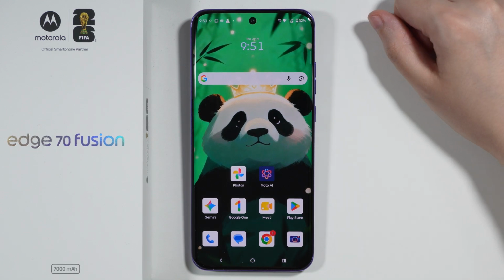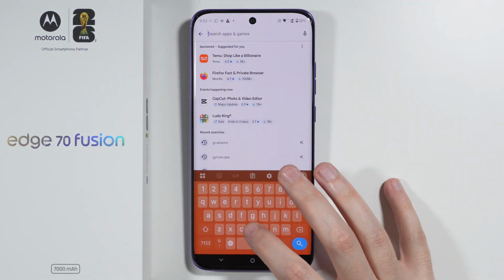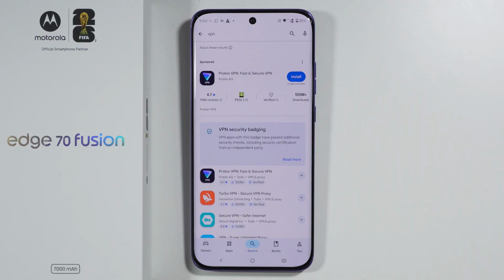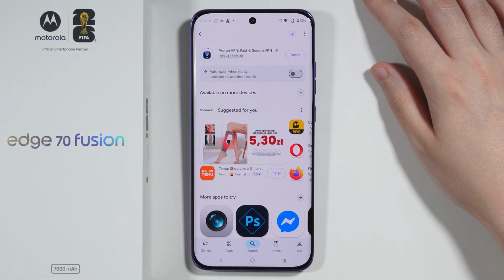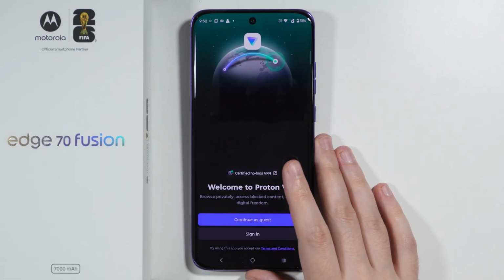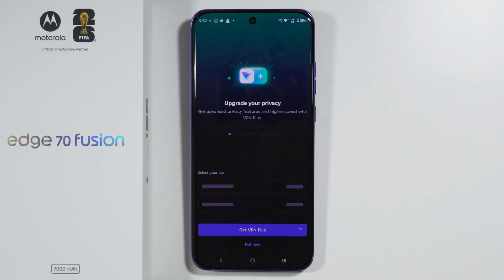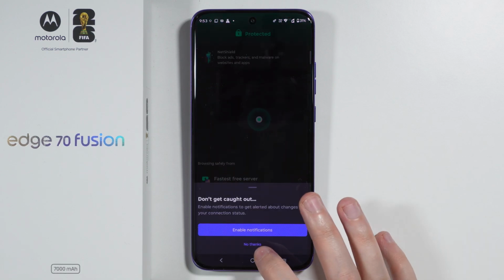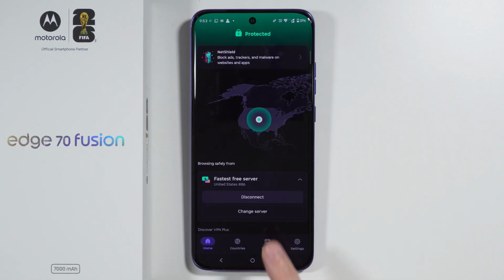Motorola Edge 70 Fusion: How to Install VPN App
In this video, I'll walk you through the process of installing a VPN app on your Motorola Edge 70 Fusion. A VPN can enhance your online privacy and security, allowing you to browse the internet safely. Follow these simple steps to get your VPN set up and start enjoying a more secure browsing experience on your device.